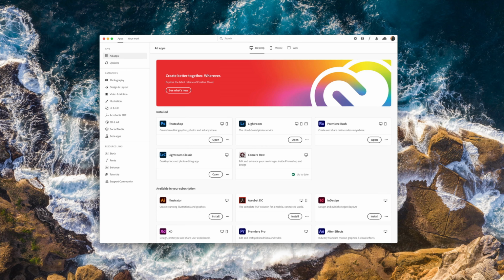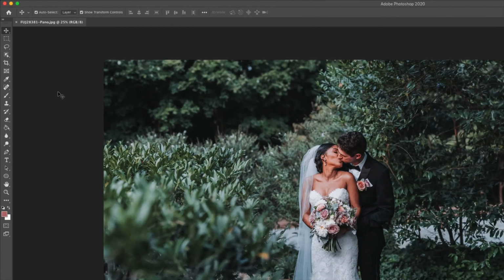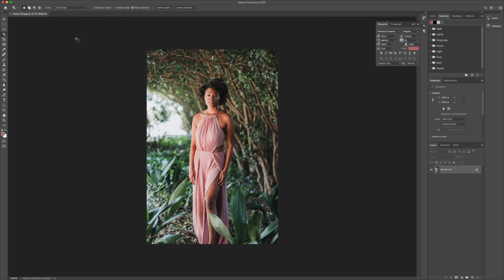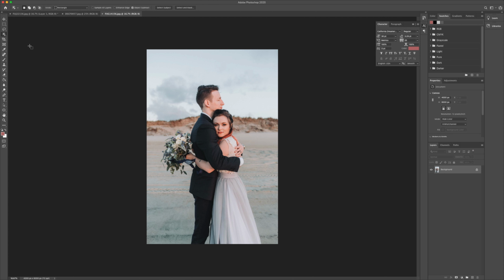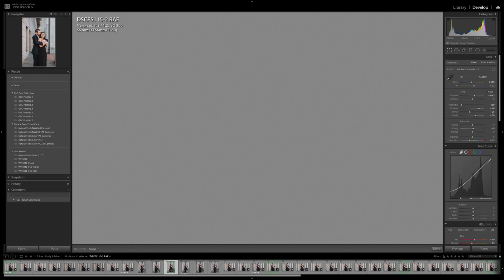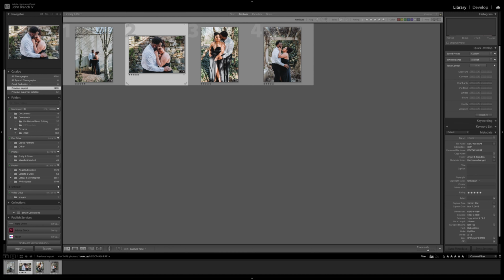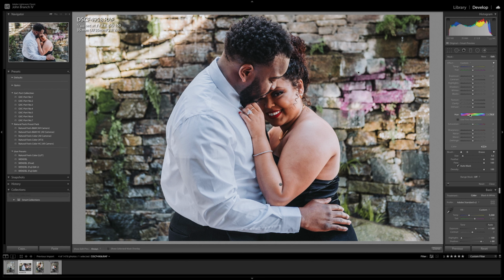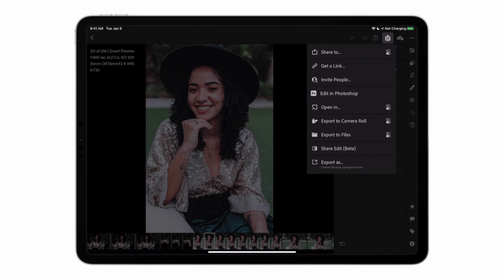Major Adobe Updates June 2020 | Lightroom 9.3 + Photoshop 21.2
Adobe just pushed out some major updates giving us Lightroom 9.3 and Photoshop 21.2. These updates have some really awesome features that many editors and photographers are going to love. With Lightroom we're getting the amazing Local Hue Adjustment which is going to help you get amazing results with skin tones. And with Photoshop we're getting the Select Subject option which has downright surprised me.

Interested in learning more about Lightroom?

If you're not already using Lightroom or Photoshop make sure to check them out

Video Index:
0:00 - Introduction
0:51 - Adobe New App Icons
1:30 - Photoshop Select Subject
3:56 - Lightroom Cloud Storage
4:39 - Lightroom New Crop Overlays
5:07 - Lightroom Local Hue Adjustments
7:29 - Lightroom Mobile Editing in Photoshop
8:17 Closing

My Recording Gear:
Fujifilm XT30

My PC Build:
Case: Corsair Carbide 400C
Power: Corsair RMX750x
Motherboard: Aorus Z390 Master
Processor: Intel i9-9900k
Graphics: Radeon VII
Memory: G.Skill TridentZ RGB 64GBs
Cooling: Corsair H115i Platinum
Fans: Corsair ML 140mm
Corsair ML 120mm
Mac OS/Hackintosh Handoff and Continuity Broadcom